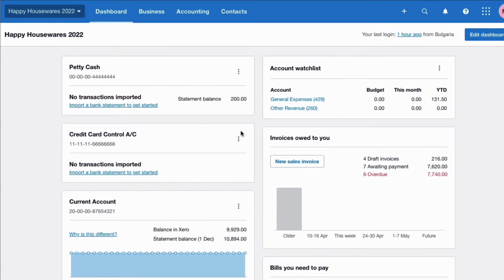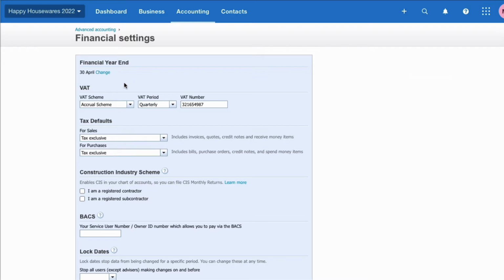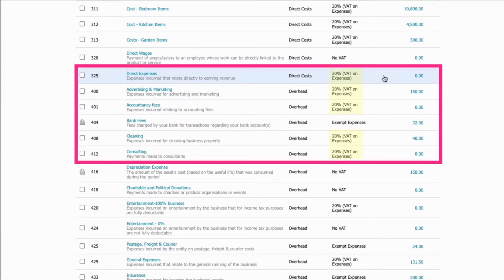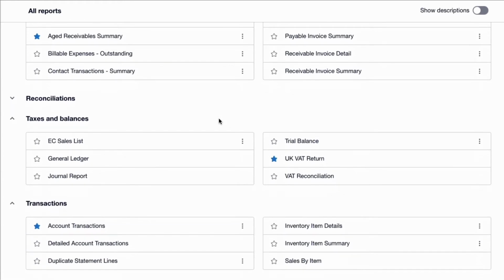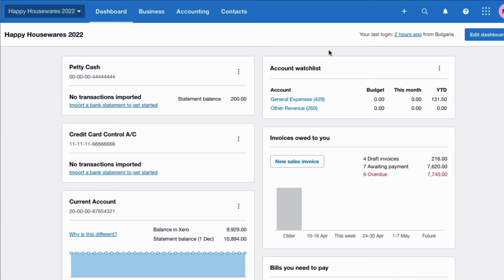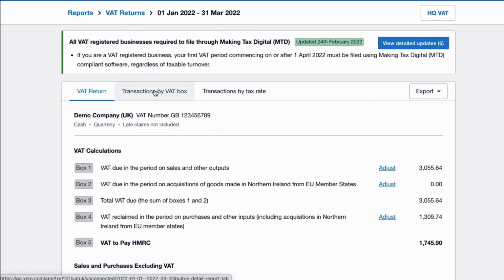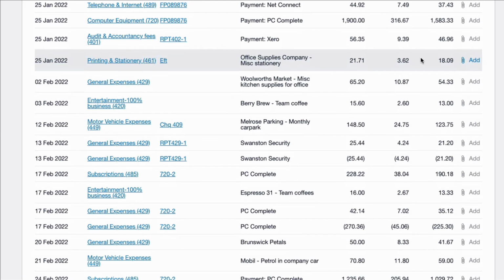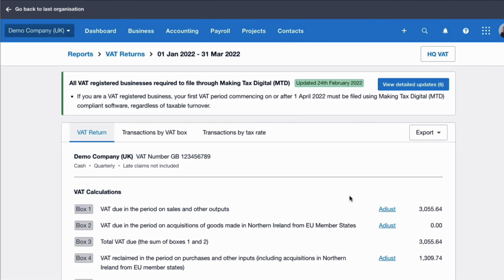How to get ready for Making Tax Digital for VAT in Xero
In this video, I show you what you need to do in Xero to get ready for Making Tax Digital (MTD) for VAT.

Then we take a look at preparing and submitting your first MTD VAT return in Xero.

👩🏻‍🏫  Would you benefit from 1-2-1 support to help you with your bank reconciliation or anything else in Xero?